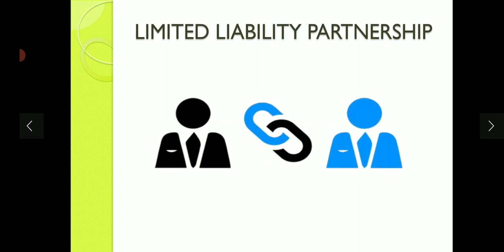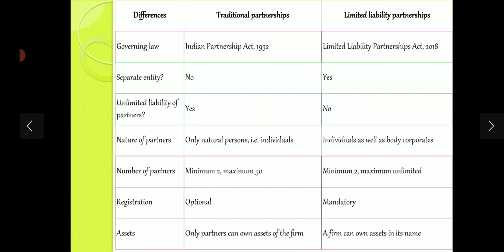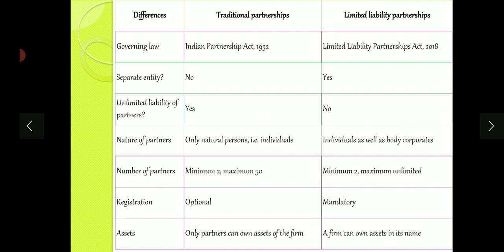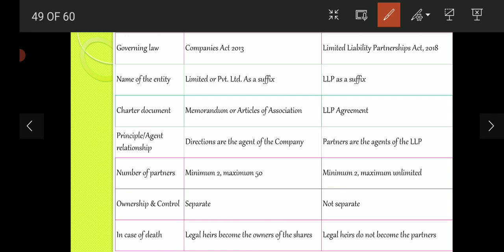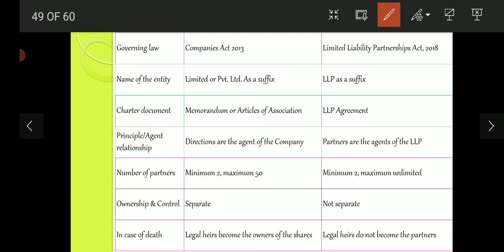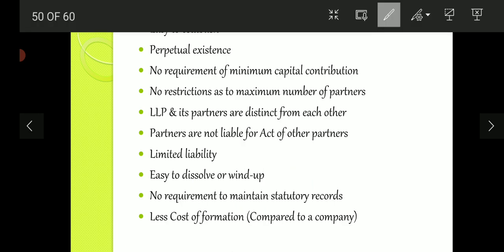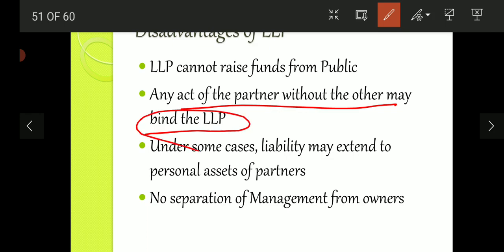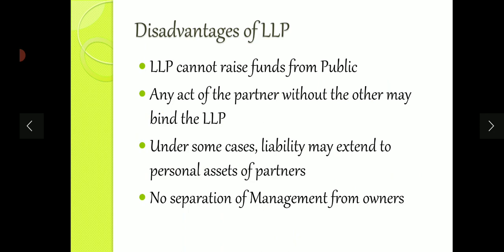Limited Liability Partnership | Types of Business Enterprises | BBA | BCOM | 11 | 12 || Lecture 7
Limited Liability Partnership

We will also the difference between
✓ LLP and Traditional Partners
✓ LLP and Company

keep learning everyone!!!